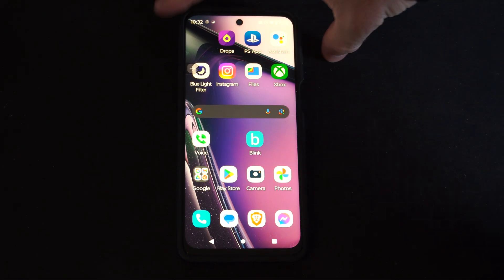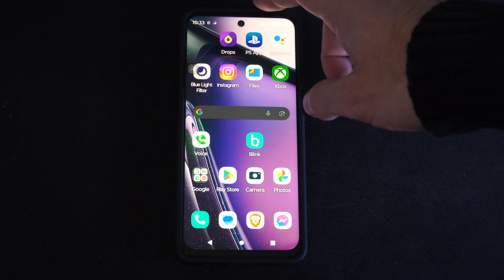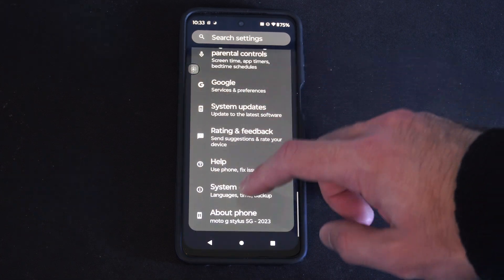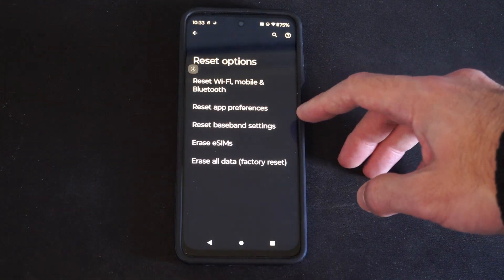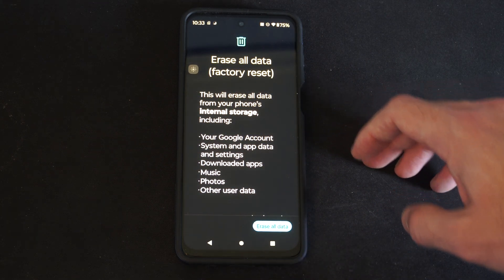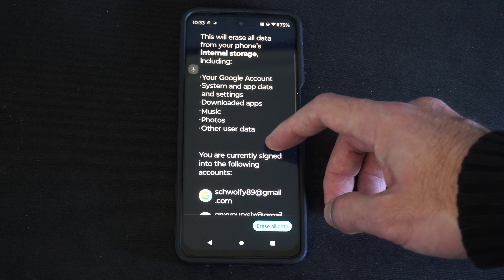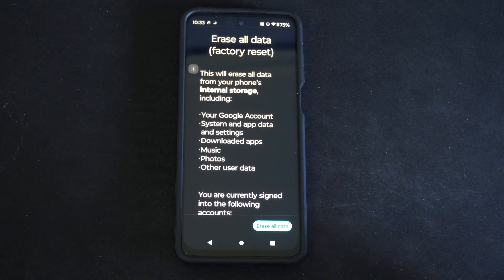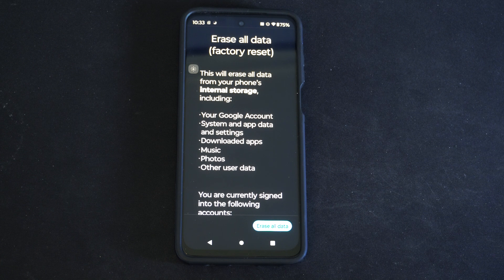How to Factory Reset Android Phone before reselling (Erase all data)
When preparing to resell your Android phone, it’s crucial to safeguard your personal data by performing a thorough factory reset. Basic file deletion or a standard factory reset may not be sufficient, as remnants of your data can still be recovered. Here’s the recommended process for wiping your Android phone completely before selling:

Backup Your Data: First, back up all your important data, such as contacts, photos, and documents. You can use cloud services or transfer files to another device.

Encrypt Your Data: Encrypt your phone to ensure that your data remains secure during the reset process. Go to your phone’s settings, find the security or privacy section, and enable encryption.

Overwrite with Junk Data: To prevent data recovery, overwrite your phone’s storage with random data. You can use apps designed for this purpose or manually copy large files onto your phone until it’s full. This step ensures that any remnants of your old data are overwritten.
Remove Accounts, SIM, and Memory Card:

Accounts: Sign out of all accounts linked to your phone (Google, social media, etc.).

SIM Card: Remove the SIM card from your phone.
Memory Card (SD Card): If your phone has an SD card, remove it as well.
Perform a Factory Reset:

Navigate to your phone’s Settings.
Look for System or Advanced settings.
Select Reset Options.

Choose Erase All Data (Factory Reset).
Confirm the action by entering your password or PIN.
Finally, select Erase Everything.